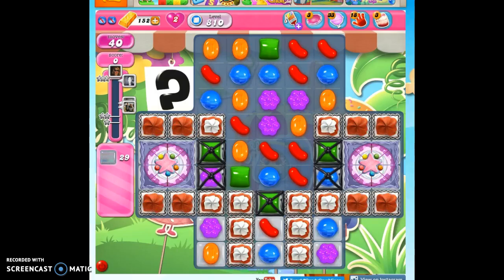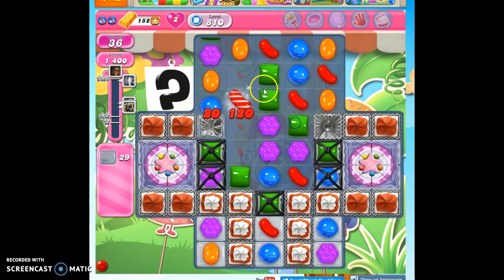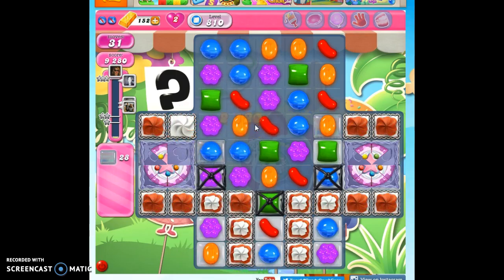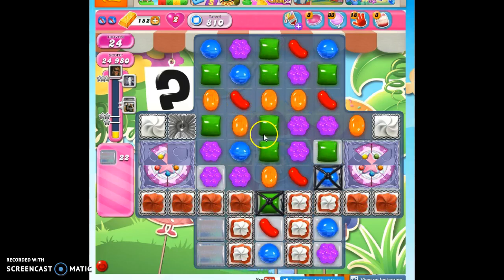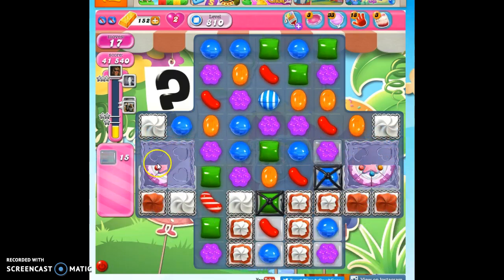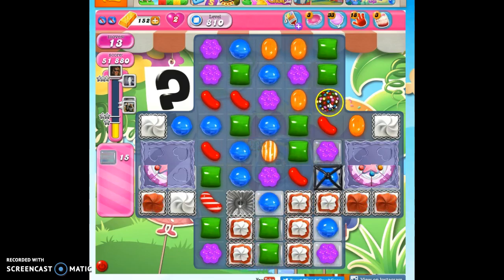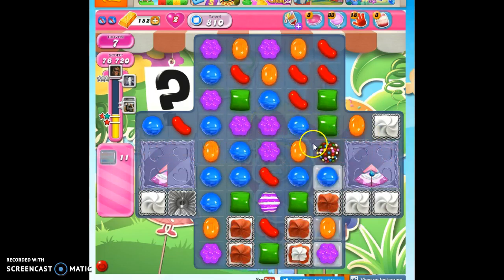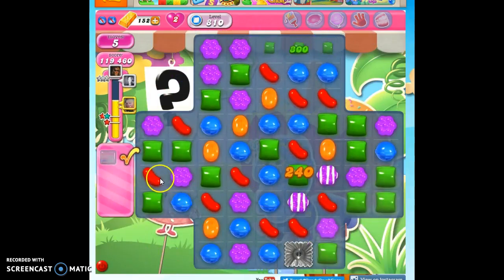Candy Crush Level 810 help w/audio tips, hints, tricks